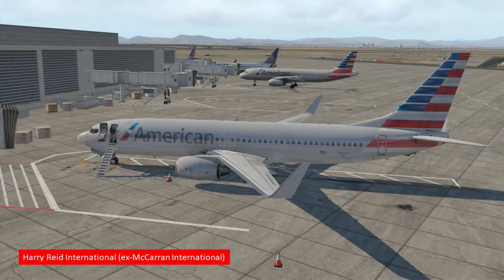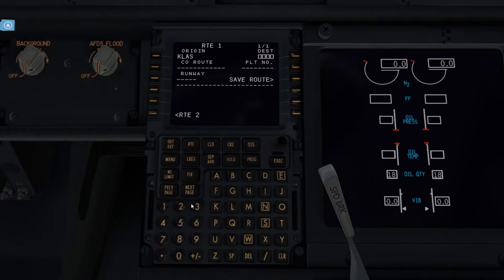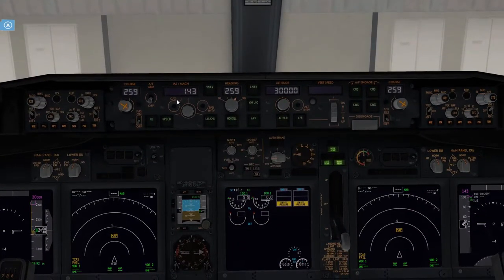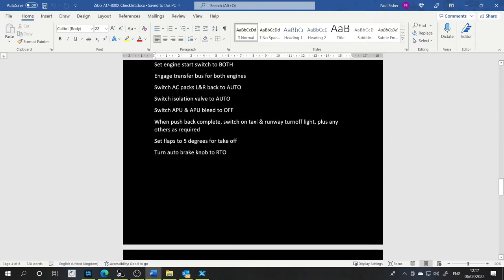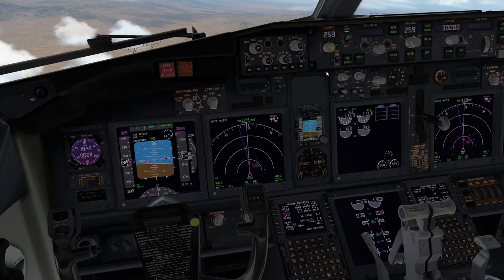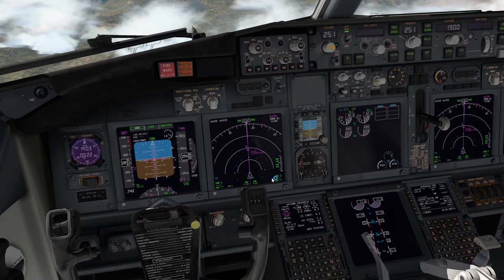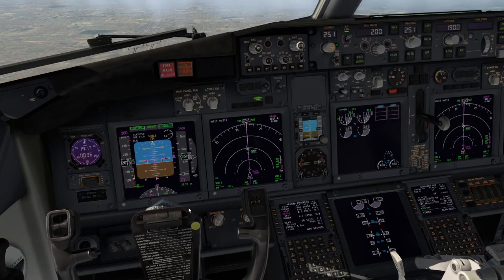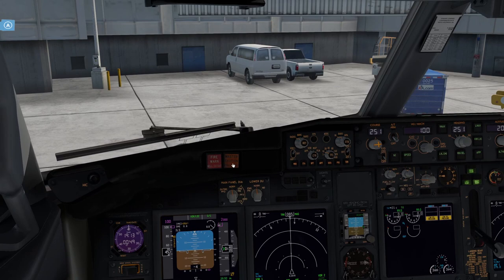Full Flight KLAS (Las Vegas) to KLAX (Los Angeles) Zibo737800X with Narrative and Basic Instruction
I am a flight enthusiast and have been flying the Zibo 737-800X in XP11 for a few years. Remembering what it was like for me when I first started learning how to fly this lovely aircraft, I thought it might be a good idea if I now passed on what I've learnt to other simmers, who themselves are trying to go through the same learning process as I did.

In this video then, I will be piloting the aircraft from Las Vegas (KLAS) to Los Angeles (KLAX), during which time I will provide full narration and instructions where necessary, along with various tips that might be helpful.

N.B. Simbrief has now been acquired by Navigraph